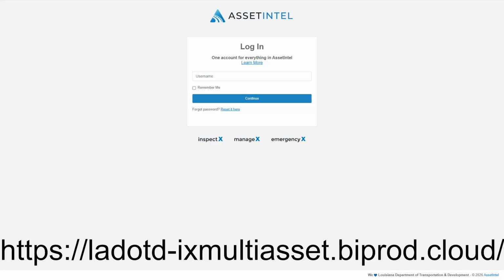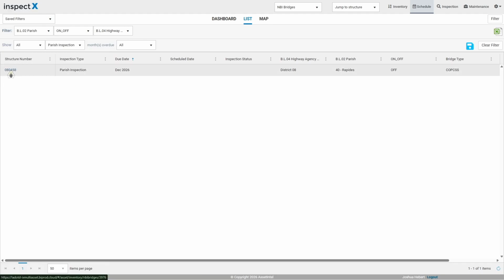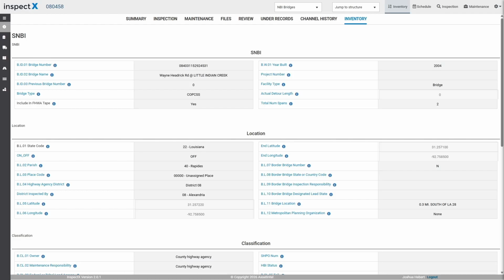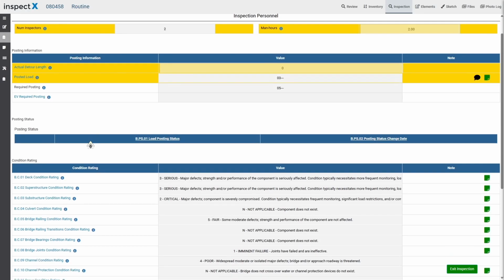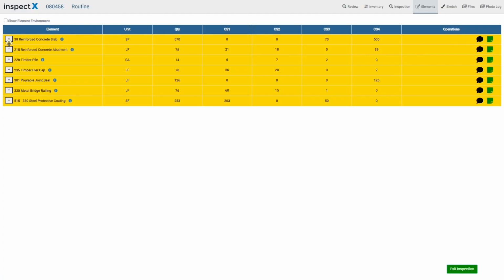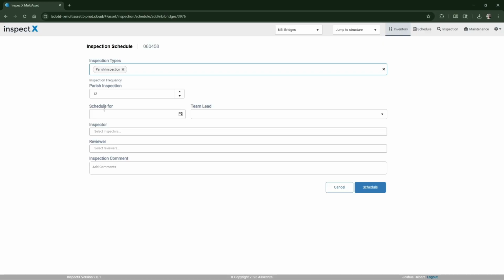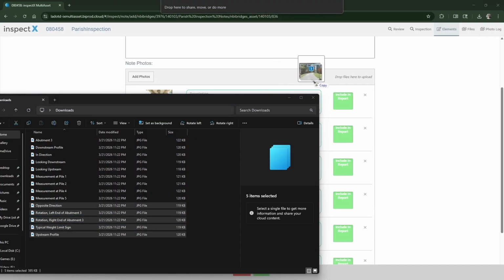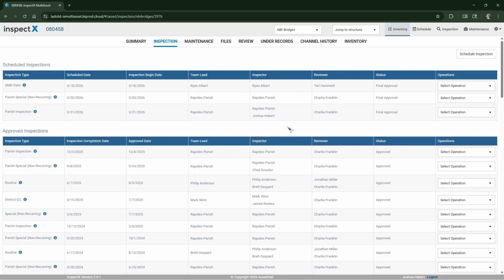Road Scholar Video- Inspect X Training